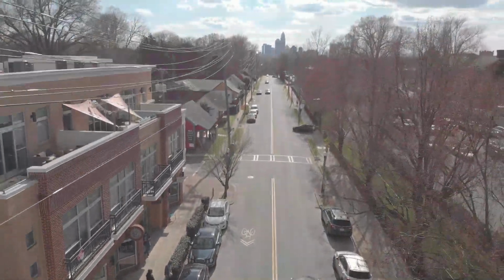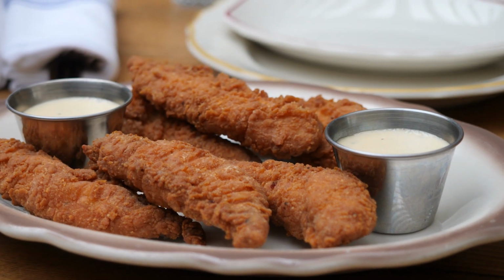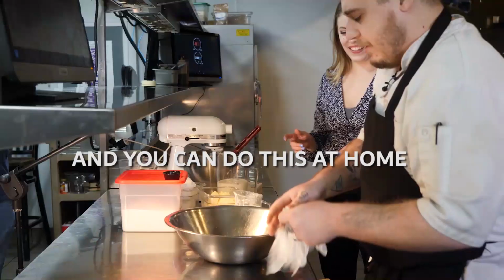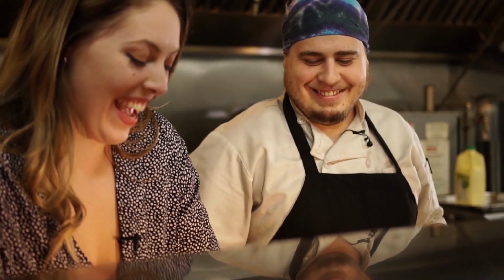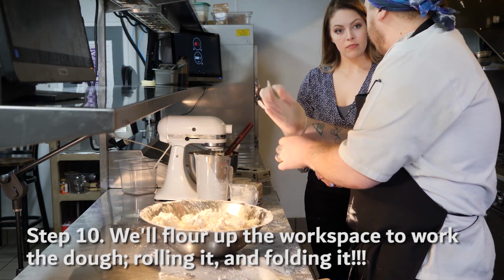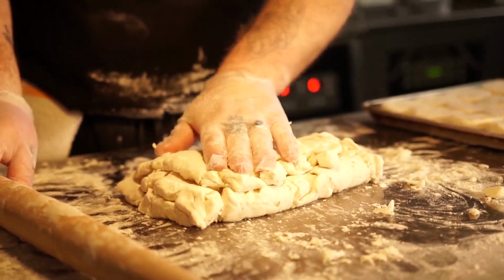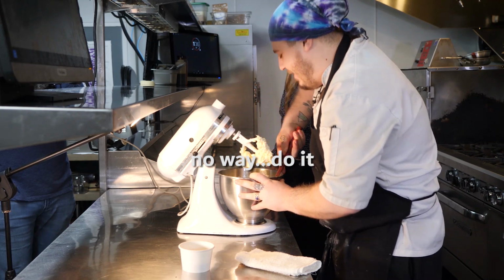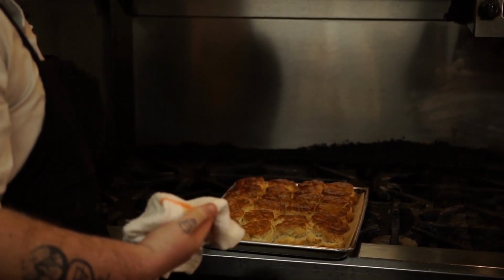HOW TO MAKE SOUTHERN BUTTERMILK BISCUITS- Featuring Haberdish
Welcome to EPISODE 2 of Chomp 101!
Watch as I learn how to make Southern Buttermilk biscuits the Haberdish way- and you can too! Follow along and to learn how to make it yourself at home! Ain't that swell? :)
Thank you to my team, Mark and Greg, Haberdish, Chef Carmen, Jeff and Jamie for making this possible. PS. Chef Carmen's cat is named BISCUITS. OMG!